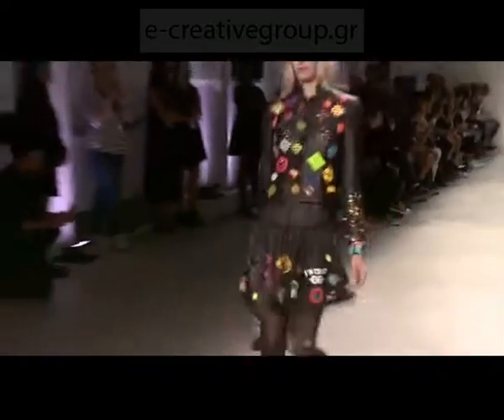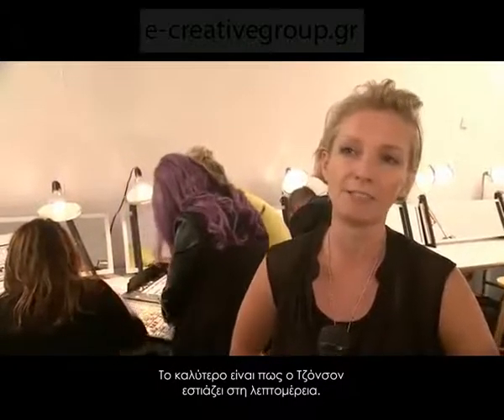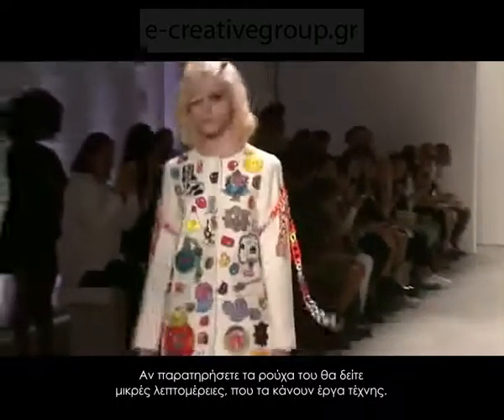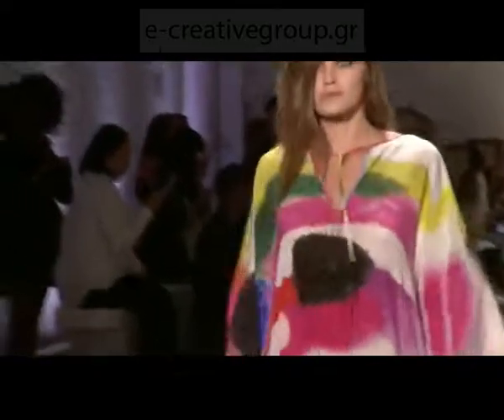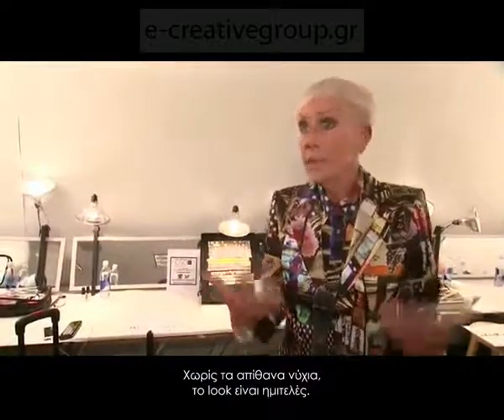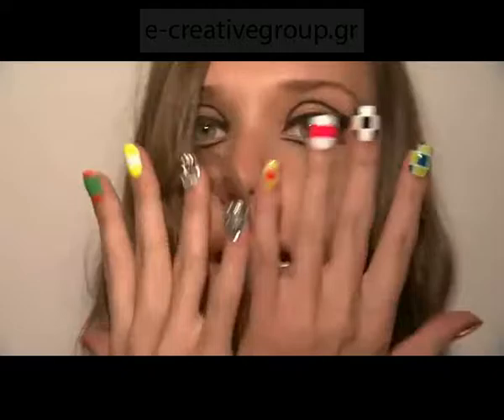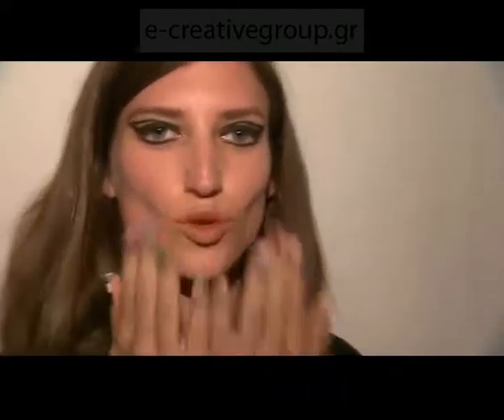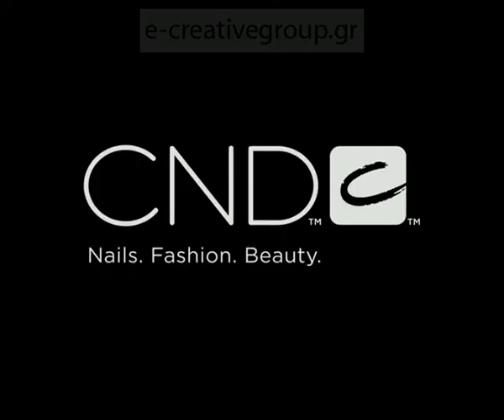CND @ Libertine Show, Fashion Week S/S 2016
H CND στο "Libertine Show" του Fashion Week 2016 για Άνοιξη/Καλοκαίρι, με εντυπωσιακές δημιουργίες! Το συγκεκριμένο show ήταν εμπνευσμένο από τον καλλιτέχνη του γκραφίτι Blinky Palermo.